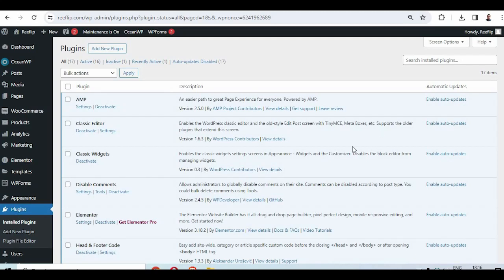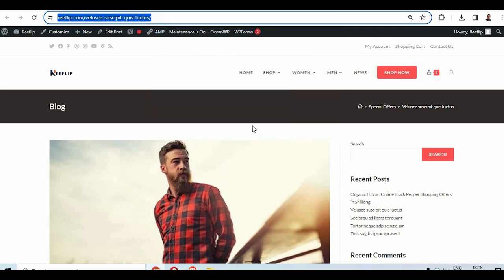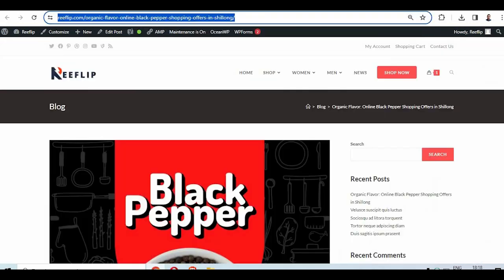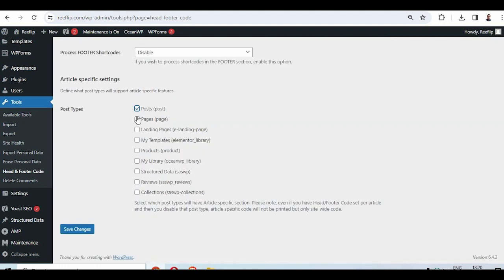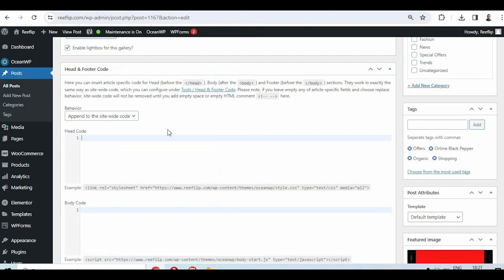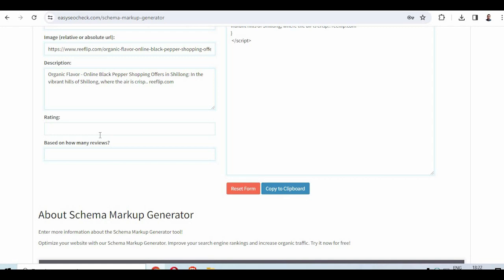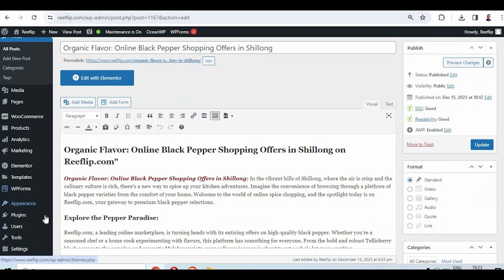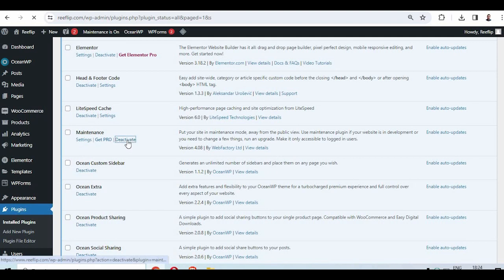Configure Header Footer Plugin. Strategize link building. Implement Schema Markup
Configure Header Footer Plugin for personalized site elements. Strategize link building for enhanced visibility. Implement Schema Markup for SEO optimization. Activate cache plugin for faster performance. Disable maintenance mode seamlessly. Elevate your site effortlessly! 🚀🛠️